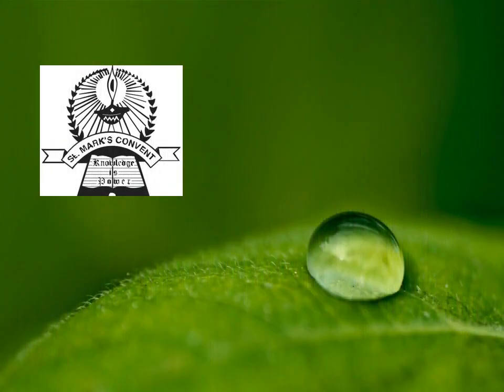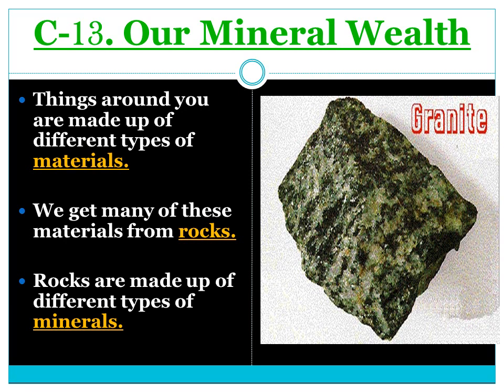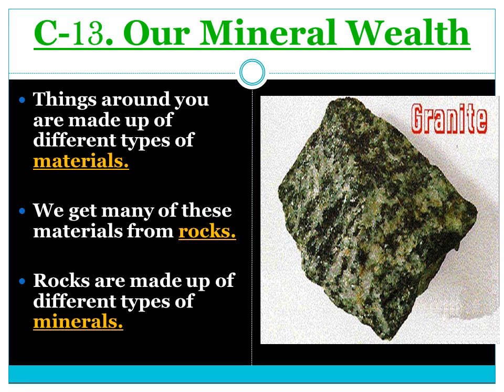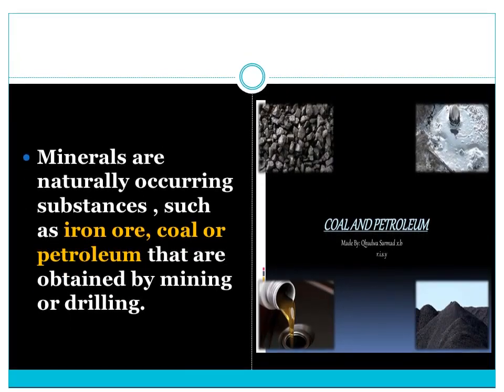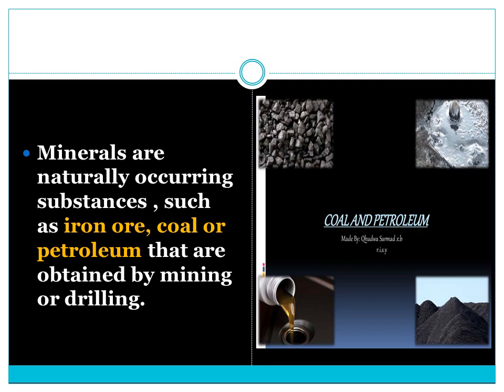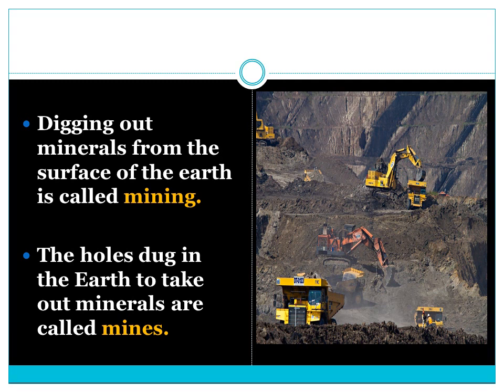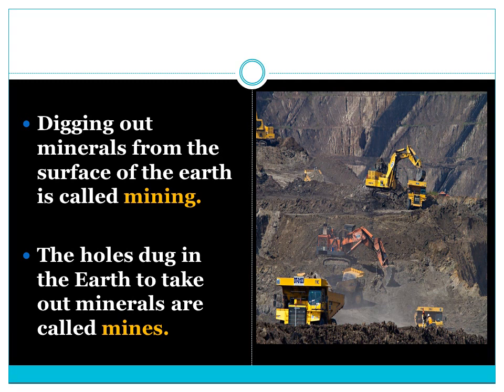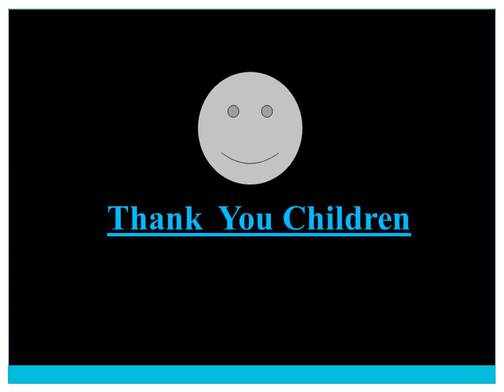IV Std SOCIAL SCIENCE VID 37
OUR MINERAL WEALTH